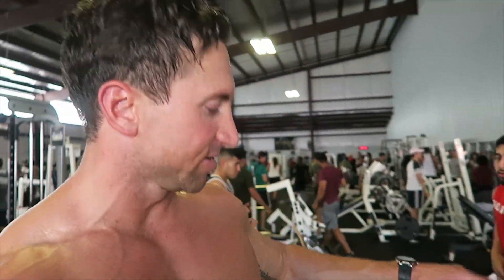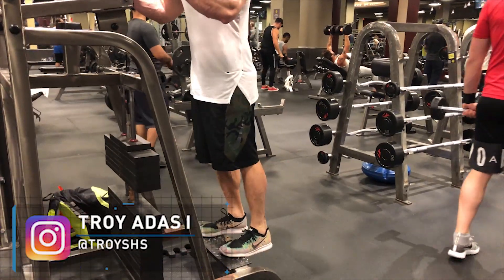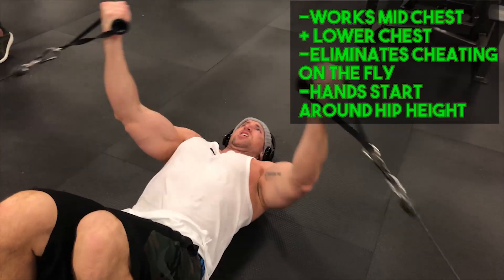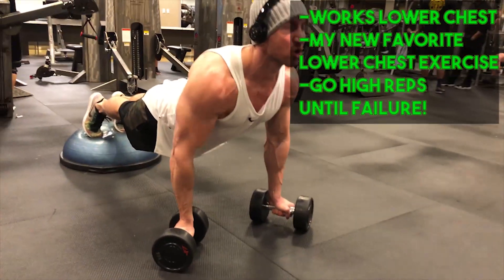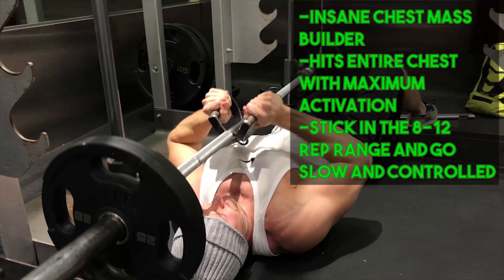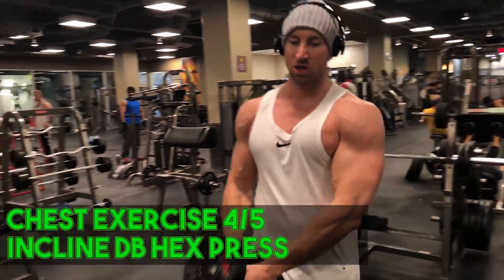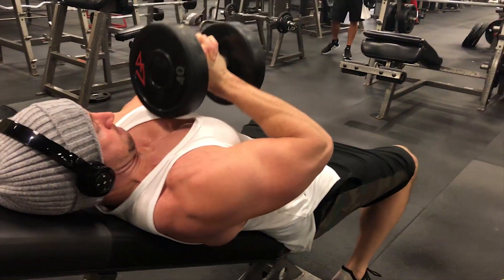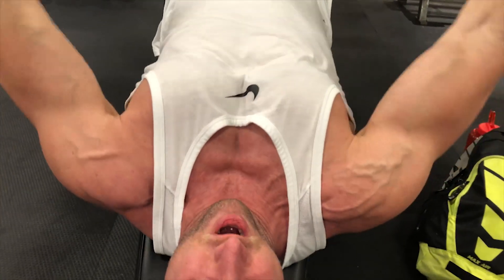5 Chest Exercises You've Never Tried (HUGE CHEST)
🚀CHEST WORKOUT TIME STAMPERS:
00:02 - Fast Paced Gains Intro!
00:10 - make sure to hit the lower, mid, and upper chest!
00:30 - Chest has Muscle Fiber going in 3 Directions (CHEST ANATOMY)
00:50 - YOU AINT GOT NO GAINS!
01:20 - Calf gain warmups - Let's talk Chest Workout MOTIVATION!
01:55 - Forgotten Chest Exercise 1/5 - Low Chest!
02:41 - Forgotten Chest Exercise 2/5 - Lower Chest
03:42 - Forgotten Chest Exercise 3/5 - Mid and Upper Chest
04:55 - Forgotten Chest Exercise 4/5 - DB Incline Hex Press
05:55 - Forgotten Chest Exercise 5/5 - Decline Bench Underhand Fly
06:51 - FORGOTTEN Exercise Series! Subscribe and make gains!

🚀ULTIMATE CHEST GAINS - TRY THESE 5 EXERCISES
Chest Exercise 1/5 - Low Cable Fly
This works the mid and lower chest. Great mass builder and aesthetic shaper for the chest!

Chest Exercise 2/5 - Underhand Push ups on DB'S
This is an awesome exercise for the LOWER Chest. Its absolutely SAVAGE for hitting the lower chest muscle Fibers!

Chest Exercise 3/5 - Smith Machine Hex Press
This is a great exercise for building an aesthetic chest. Make sure to squeeze the V-bar to activate the inner chest muscle fibers.

Chest Exercise 4/5 - Incline DB Hex Press
This exercise hits the upper chest! Great variation to take load off on your shoulders on heavy incline pressing movements!

Chest Exercise 5/5 - Decline Bench Underhand DB Fly
Great exercise to hit the lower and mid chest! Controlled Reps are the KEY to this working!

🚀THE KEYS TO A MASS BUILDING CHEST WORKOUT:
1. Get stronger on the lower, mid, and upper chest pressing movements!

2. Metabolic Stress + Mechanical Overload! Time under tension and getting stronger is key!

3. VARIETY - this is why I LOVE showing you guys different chest exercises for mass and aesthetics.

🚀CHEST VIDEOS TO HIT EVERY PART OF THE CHEST! (INNER CHEST LINE, OUTER CHEST LINE, UPPER CHEST)